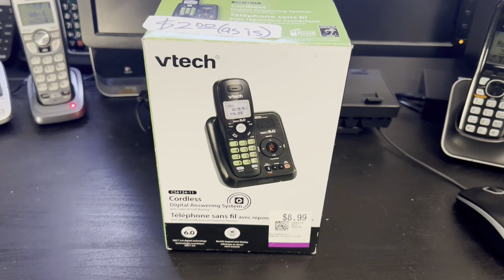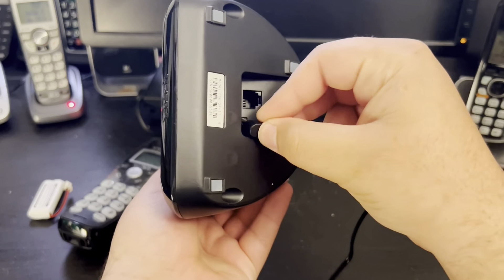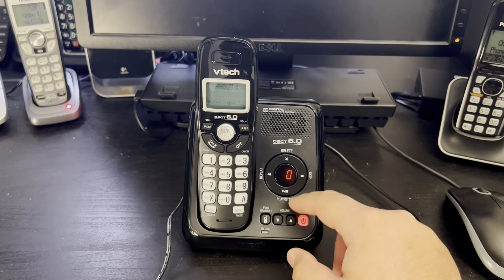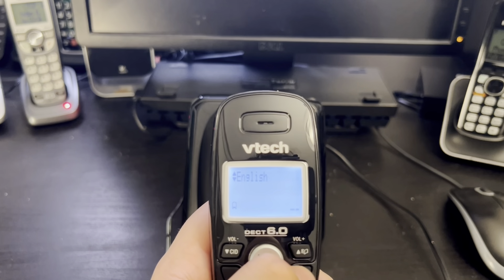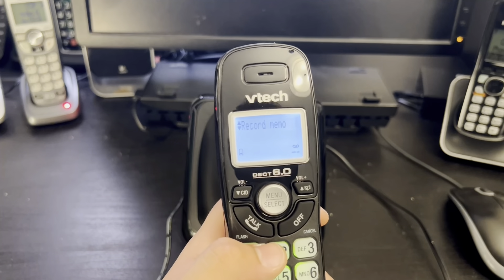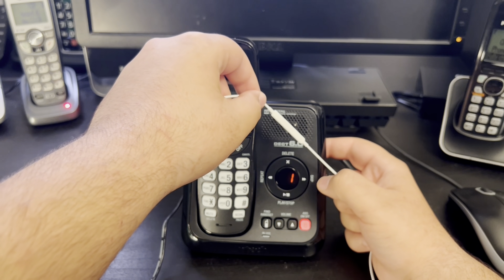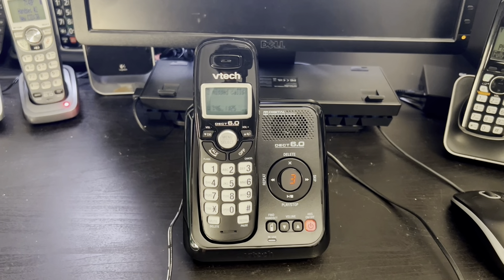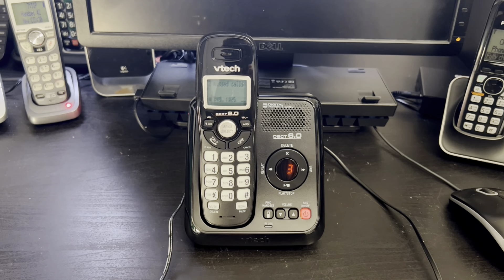VTech CS6124-11 DECT6.0 Cordless Phone with Digital Answering System | Initial Checkout/Review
Initially checking out the VTech CS6124-11 DECT6.0 Cordless Phone with Digital Answering System. This phone meets the basic needs of a telephone, has an extremely loud earpiece that can also be used as a speakerphone, and the ergonomics on the handset is amazing, the handset is comfortable to hold. The size of the numeric keypad is great, not too big, not too small, your finger definitely would not miss-dial a number, lol. The Answering System's quality is acceptable while outgoing calls are received, but when you are recording a meme message or an announcement, the quality is absolutely phenomenal. Overall, the phone's great! Meets all the exceptions, and I recommend you buy it!